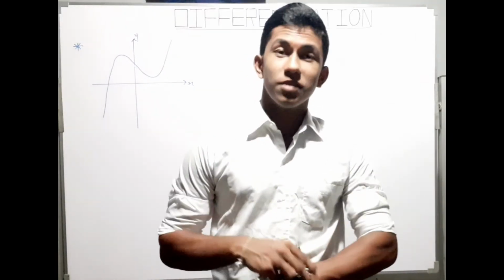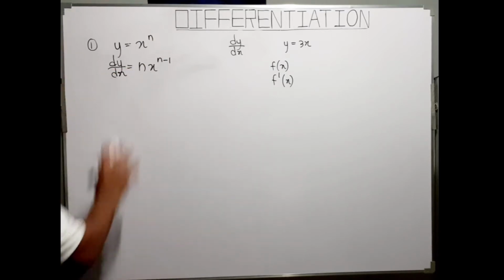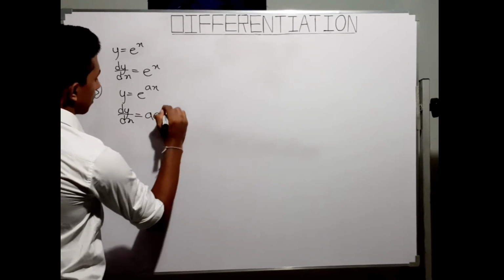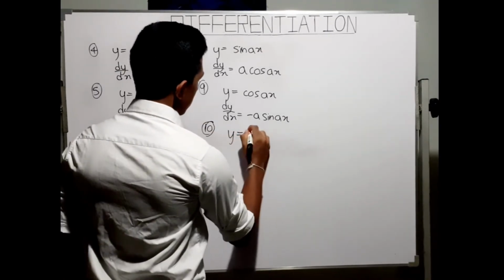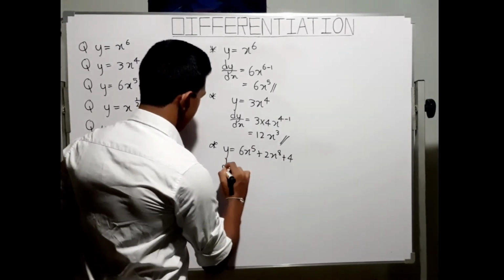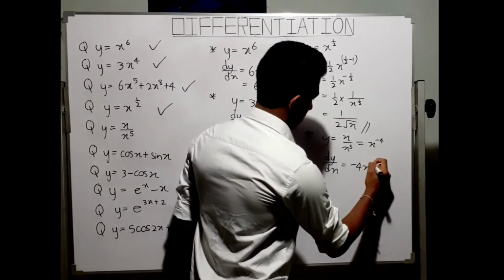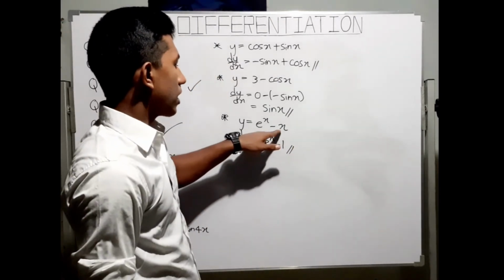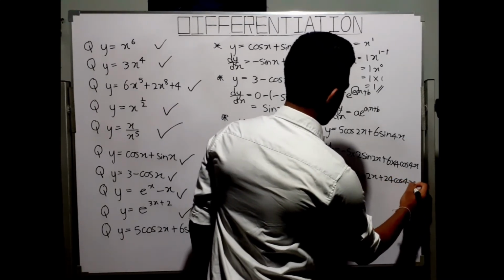DIFFERENTIATION ( PART 1)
IGCSE FURTHER MATHS, IAS/AL MATHS
Under Calculus, a complex topic for most will be simple after you watch this and work along with us. An entire video based on questions from this lesson will be shared shortly.
Follow us @MATH.BOARD on Instagram to access various resources guiding you to ace this lesson.